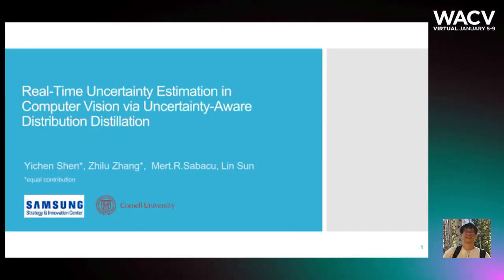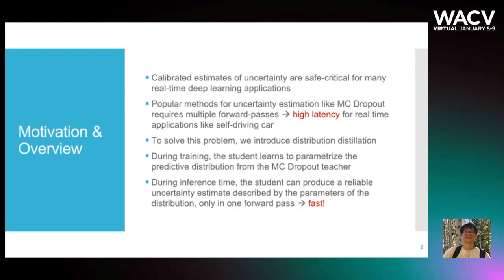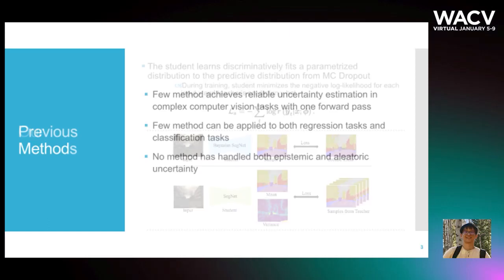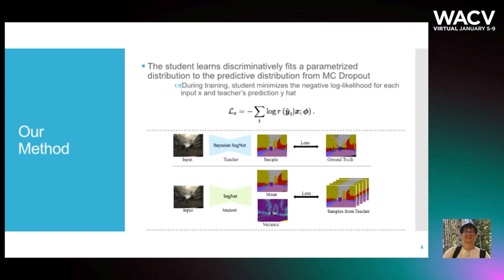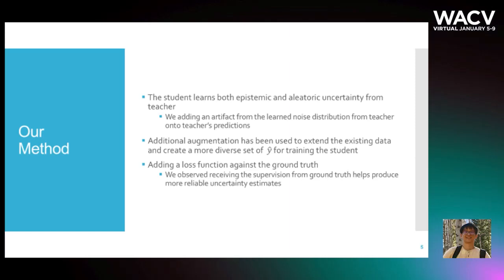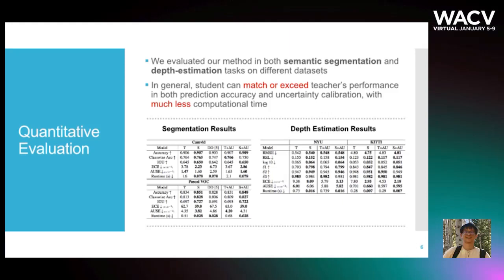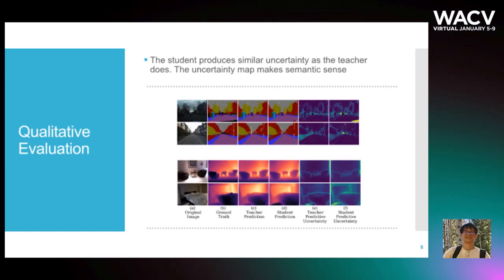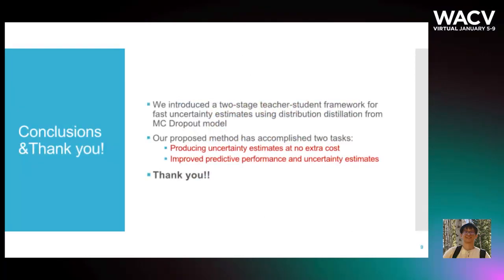250 - Real-Time Uncertainty Estimation in Computer Vision via Uncertainty-Aware Distribution Distil